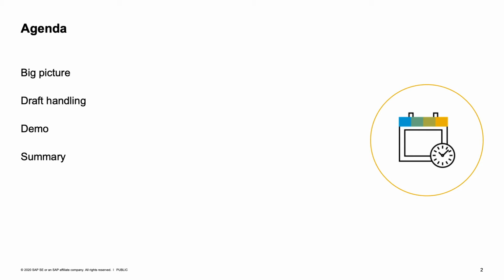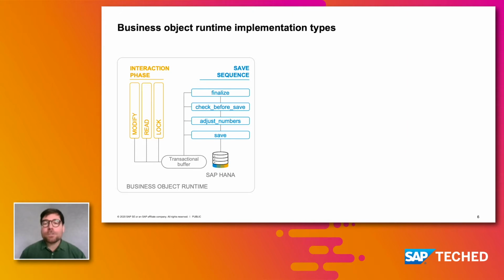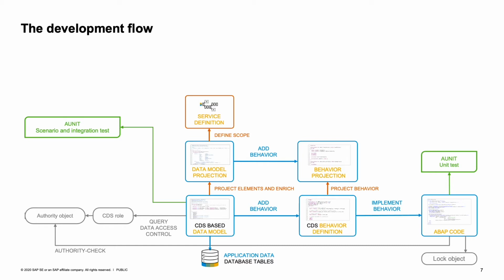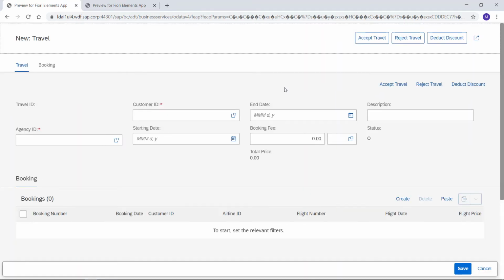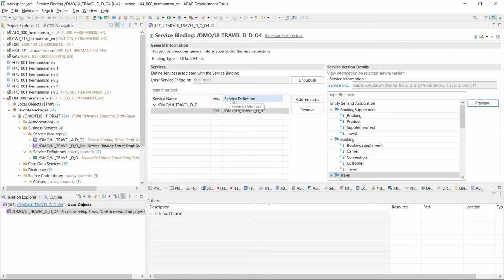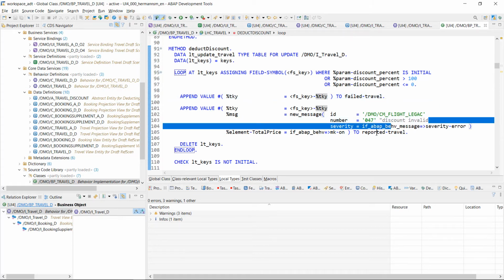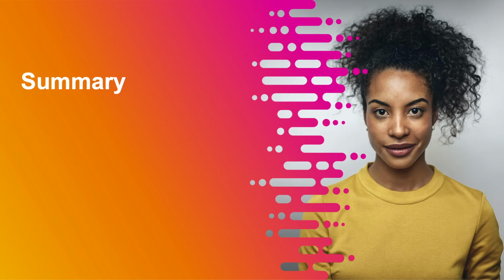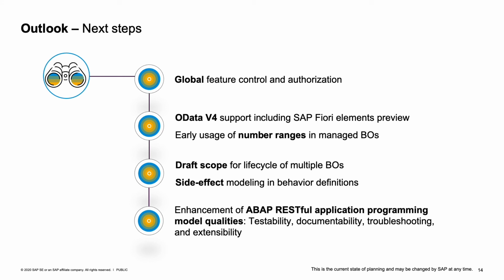Major Updates on ABAP RESTful Application Programming Model | SAP TechEd in 2020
The ABAP RESTful application programming model is out! Want to build apps from scratch or reuse existing business logic? Then get an overview of the latest development of THE ABAP programming model for the next decades and how it helps developers build enterprise SAP Fiori apps with draft support and services on SAP S/4HANA and SAP Cloud Platform in an ABAP environment. ABAP RESTful application programming model is based on core data services, behavior definition and implementation, and OData.

Speaker: Marcel Hermanns, Chief Development Expert, SAP

Track: Application Development and Integration
Sub-Track: Build and manage cloud extensions using our programming models, APIs, and tools (DEV102)
Session Type: Lecture (40 min)
Level: Advanced
Programming Language: ABAP
Job Role: Architect, CIO/CTO, Developer
Item of Interest: SAP Cloud Platform Extension Suite